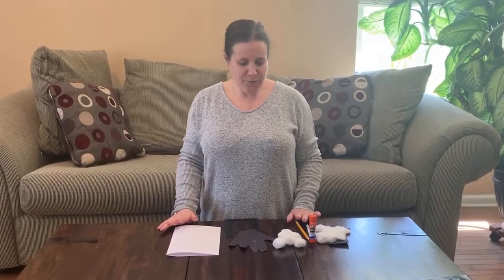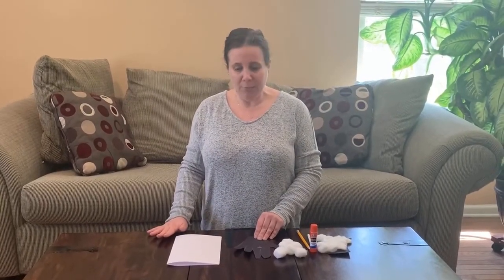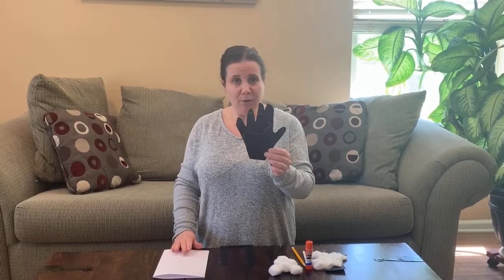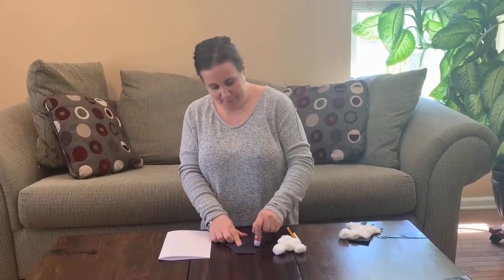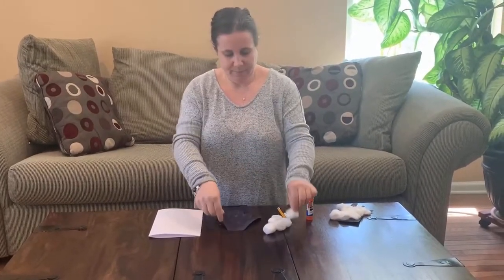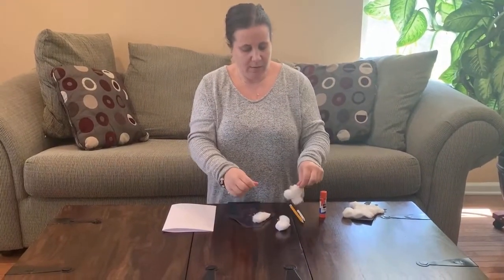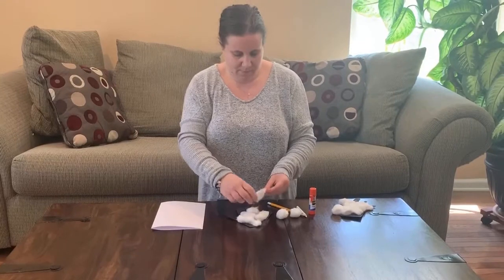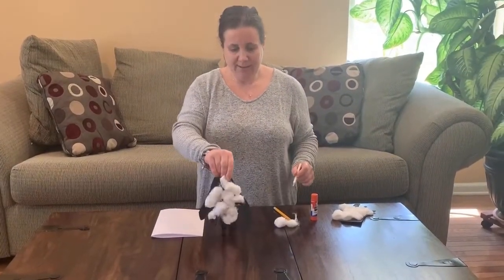Handprint Sheep Craft along with Miss Danya, Monmouth County Library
Supplies: Black Construction paper (or white paper and black crayon), cotton balls, pencil, scissors, glue, white crayon or googly eyes